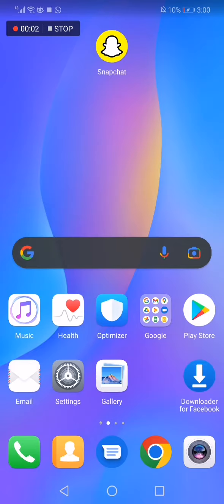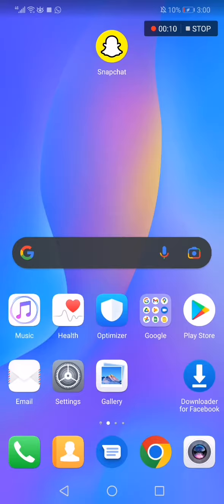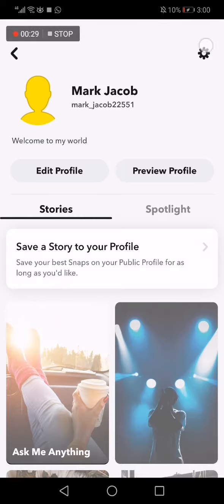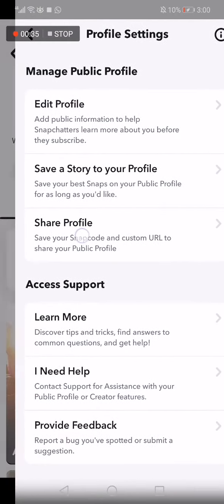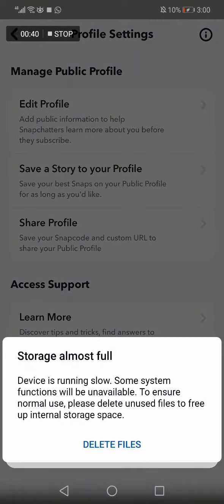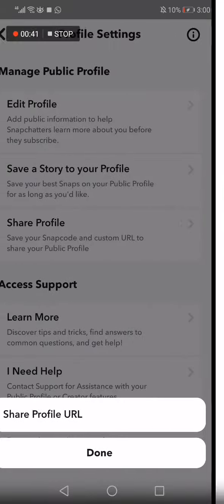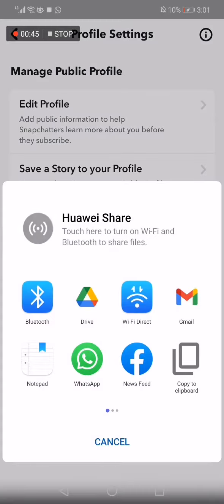How To Share Your Public Profile on Snapchat To Facebook Mobile App Android and IOS 2022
My idols on YouTube:
Mike Vestil
Ali Abdaal
biaheza
Kevin David
Incognito Money
Sara Finance
Everyday Money
Channel Makers
Vidiq
SuperHumans Life